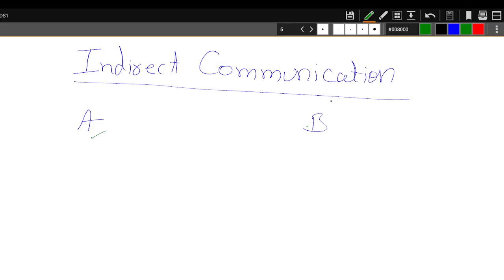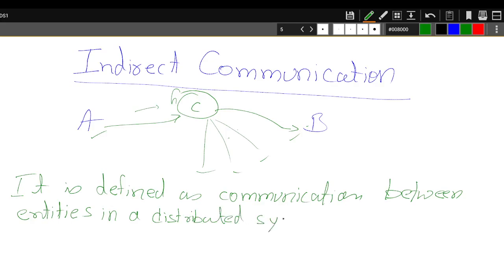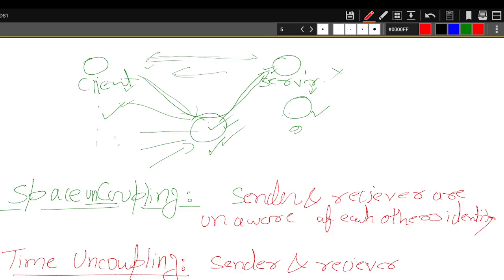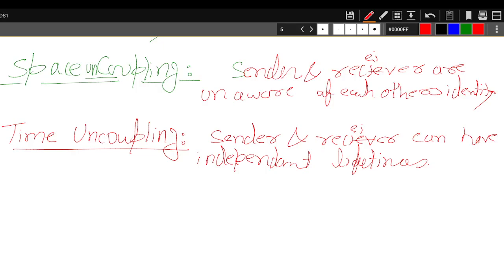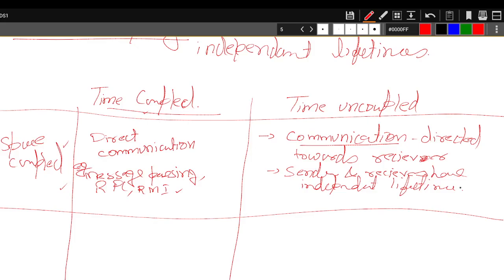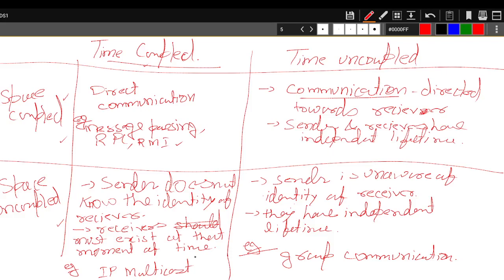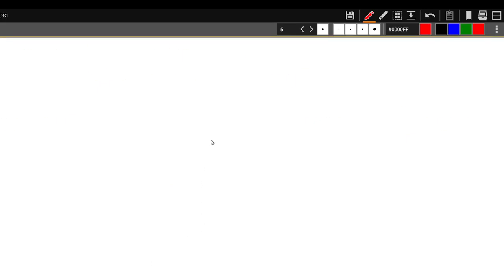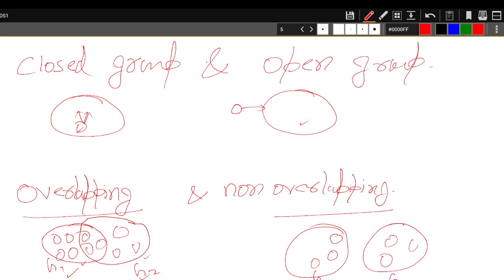2021: Distributed System | Indirect communication Basics | Group Communication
Learn Basics of Indirect Communication. Learn about Space and time Uncoupling. Introduction to Group Communication